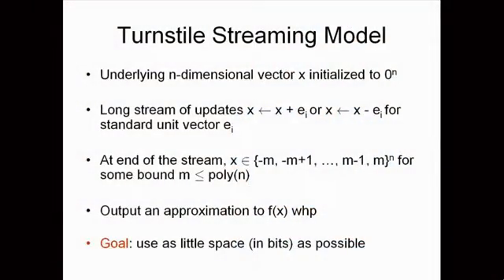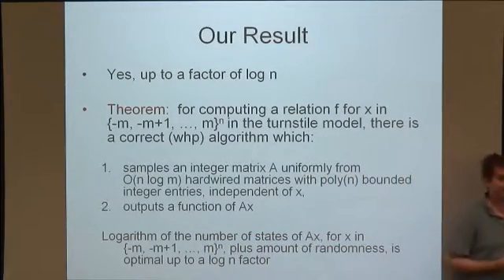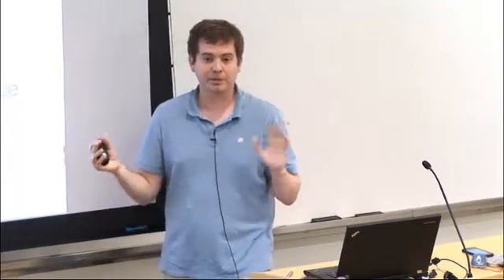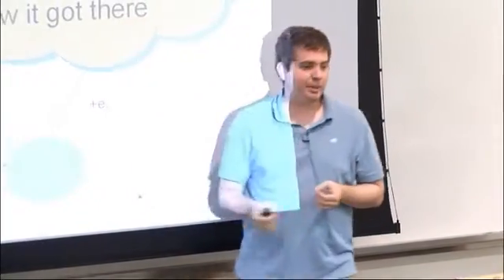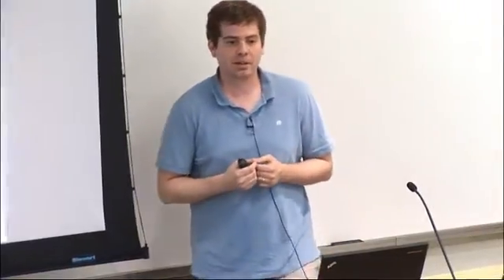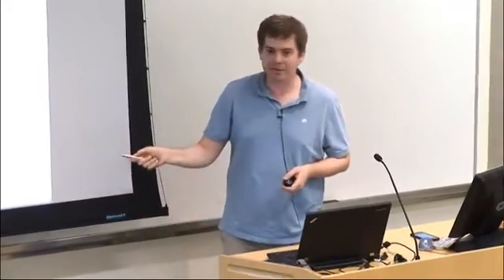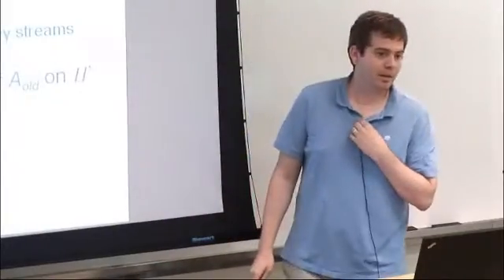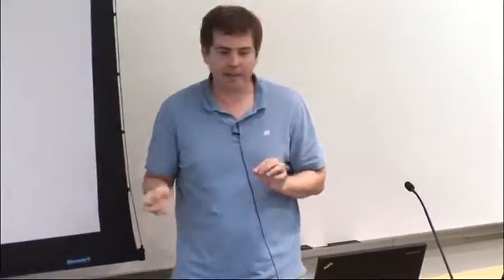Turnstile Streaming Algorithms Might as Well Be Linear Sketches